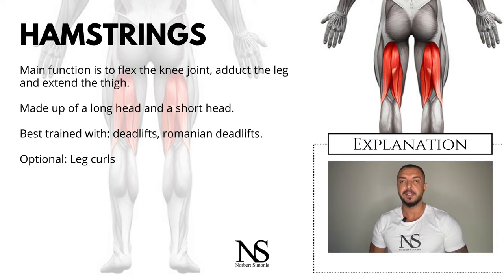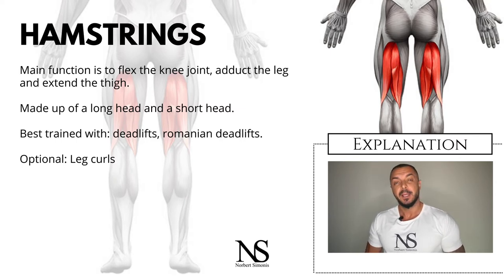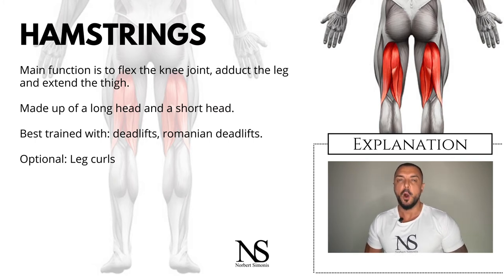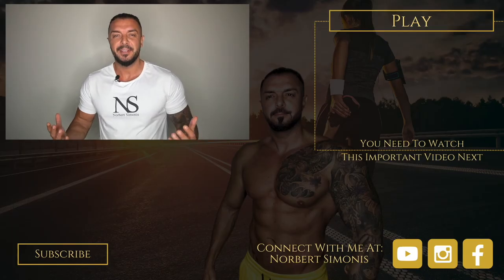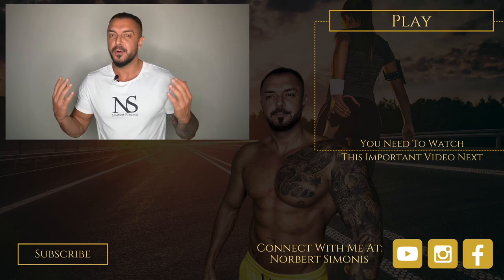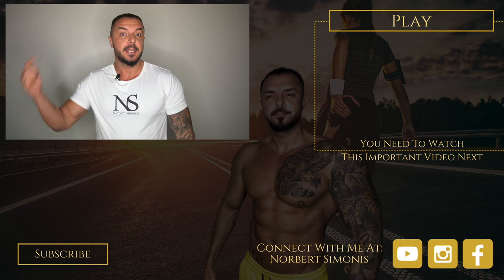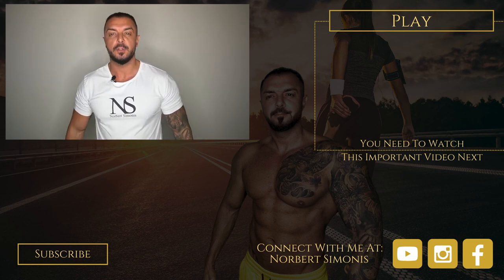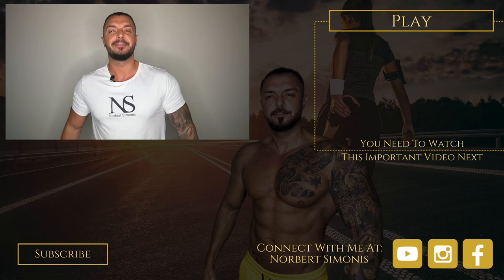HAMSTRINGS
The hamstrings are a group of muscles at the rear of the upper leg.

They flex the knee joint, adduct the leg and extend the thigh to the backside of the body.

They're made up of a long head and a short head.

The long head attaches to the back of the lower hip bone, while the shorthead attaches to the femur.